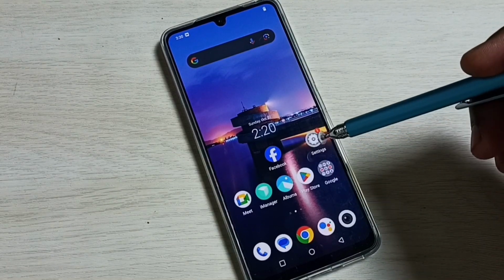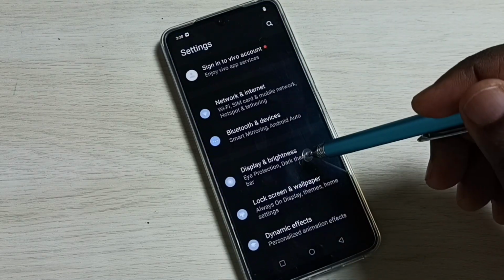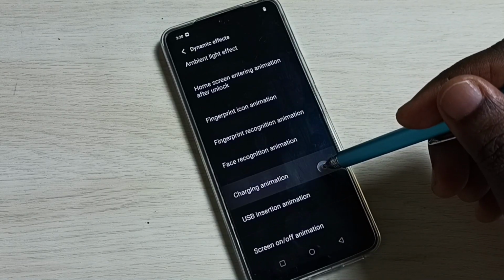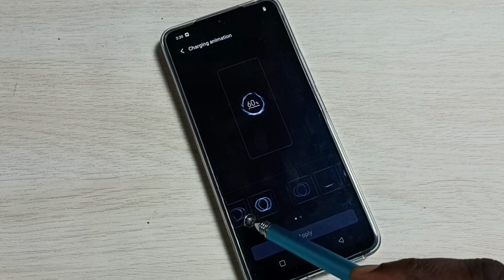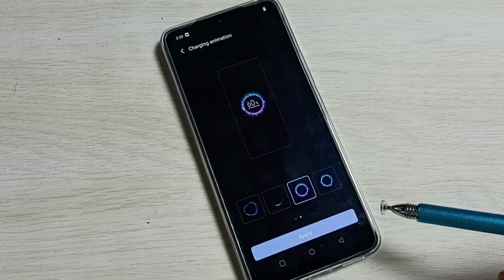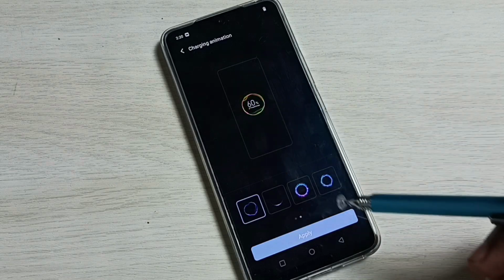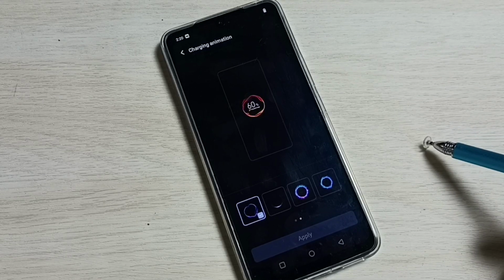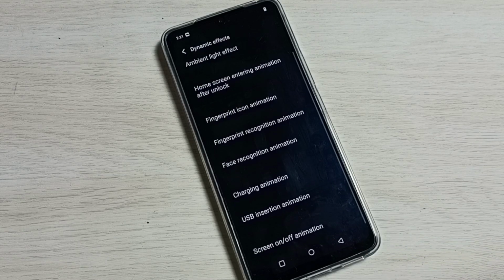Vivo T2x 5G : How to Change Battery Charging Animation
Vivo T2 5G, VIVO, 5G,Vivo , vivo 5g, vivo phone, Vivo T2 5G,
android, android 13, mobile, phone, smartphone, how to,